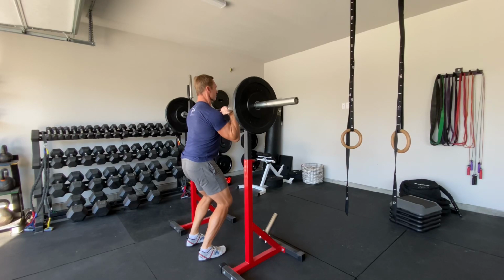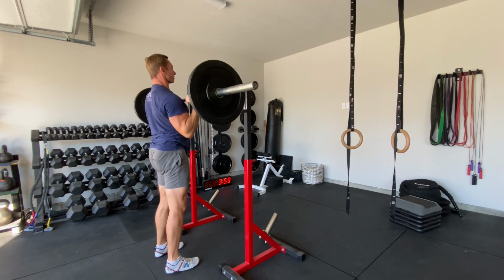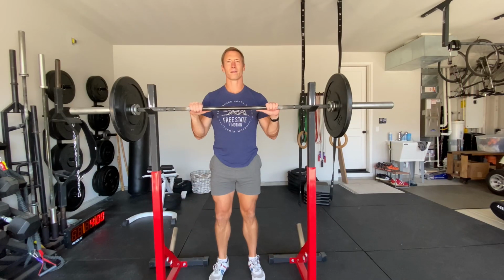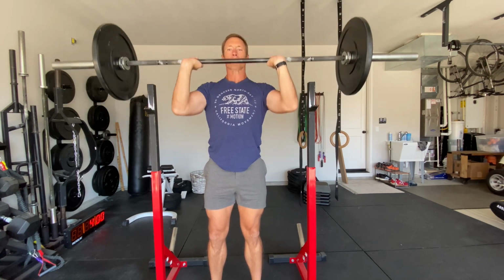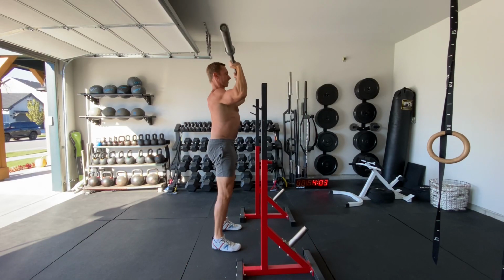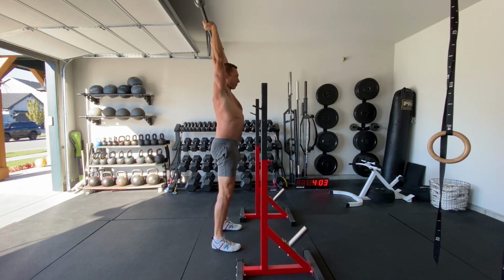Barbell Overhead Press Demo and 1-Minute Technique Masterclass